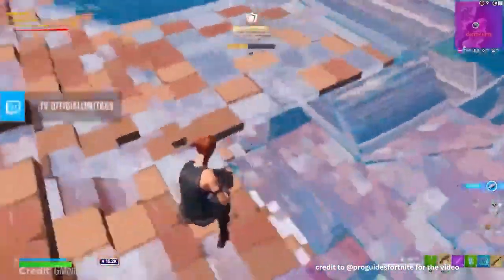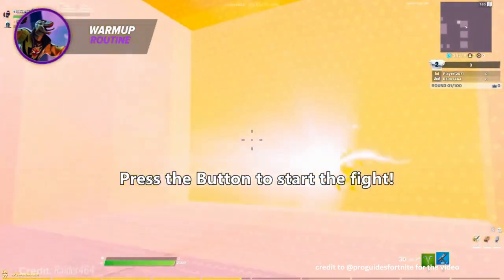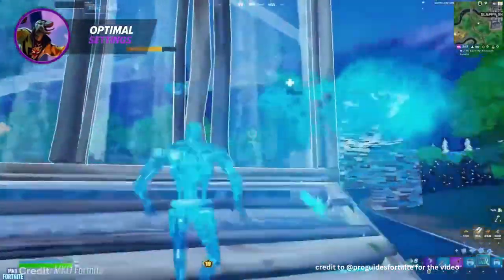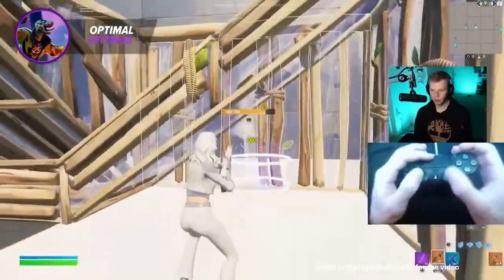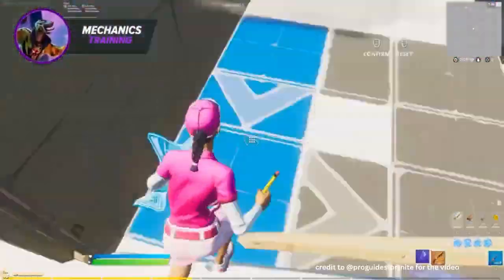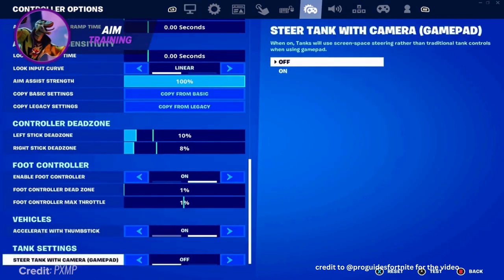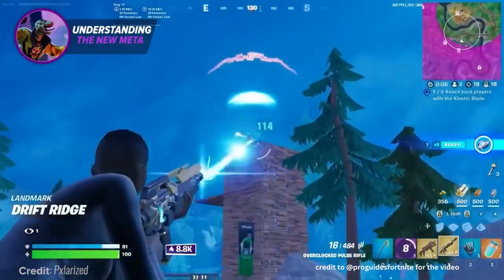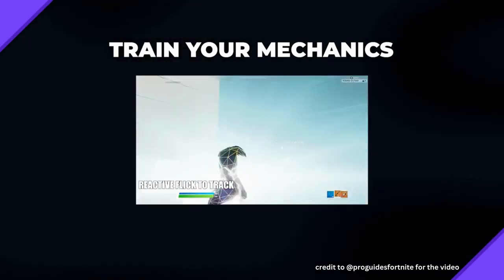From0️⃣ Zero to Hero🥷: The Ultimate Fortnite Chapter 4 Season 2 Guide🦮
Looking to level up your game and become a Fortnite hero? Look no further than this comprehensive guide created and presented by @proguidesfortnite. In this video, we'll take you through all the key points you need to know to go from zero to hero in Fortnite Chapter 4 Season 2.

ABOUT MY CHANNEL:
Here, you'll find the best content from other Creative Commons-Attribution Fortnite channels. My channel is dedicated to showcasing other Fortnite gamers' videos and sharing their amazing content with a wider audience. As a passionate Fortnite fan, I believe in supporting the community by highlighting the amazing work of other players. From incredible gameplay and hilarious moments to impressive building skills and creative map designs, there's always something new to discover on my channel.